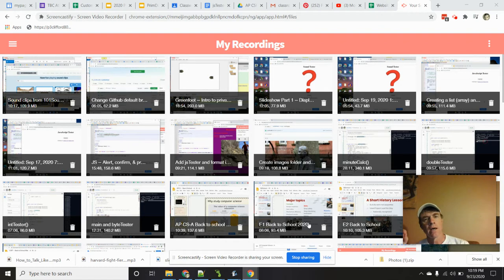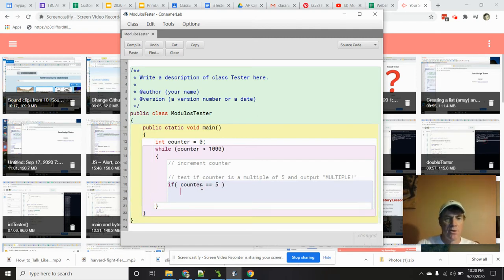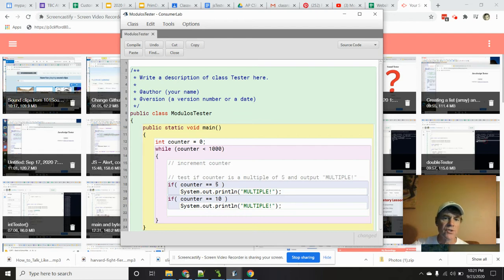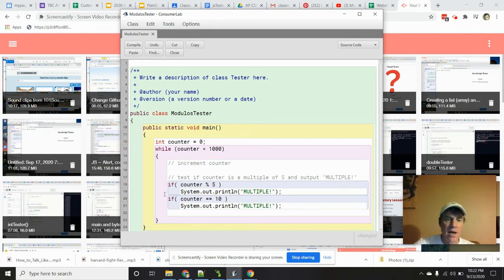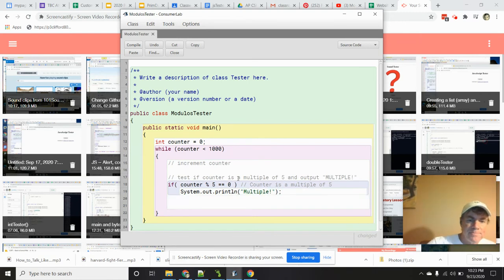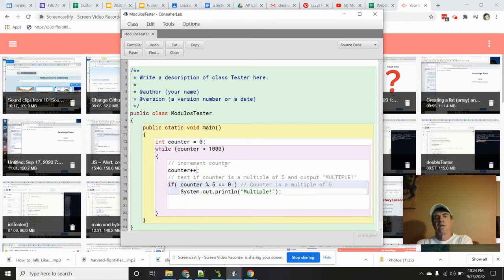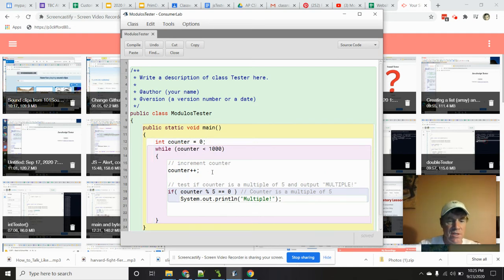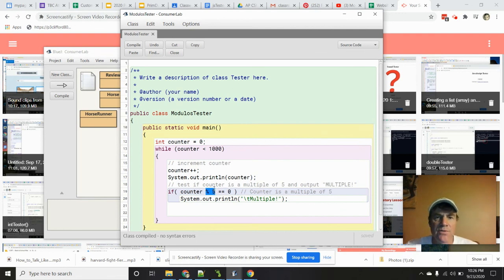Modulus and ++ in Java